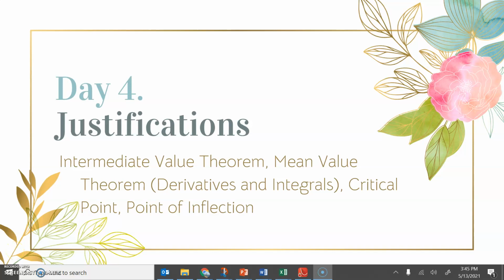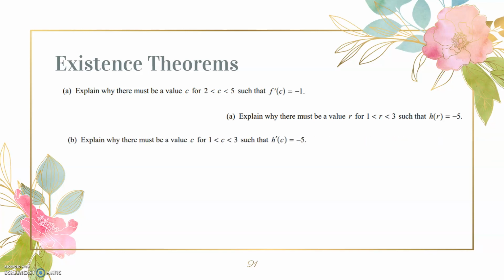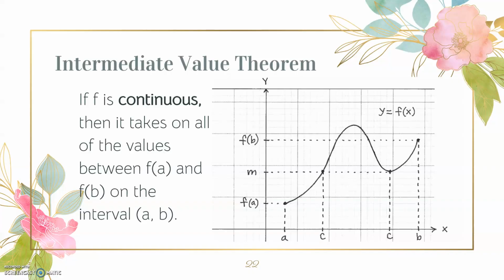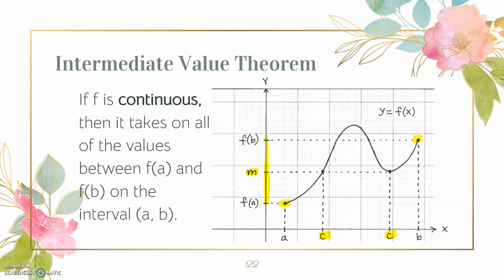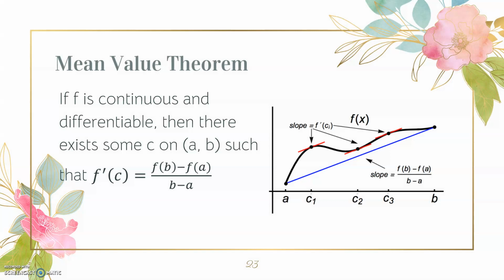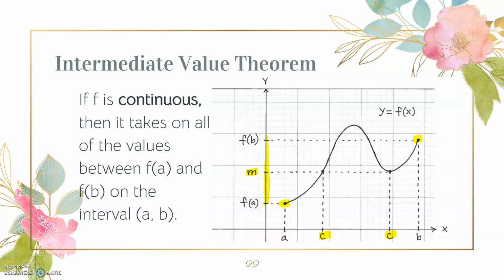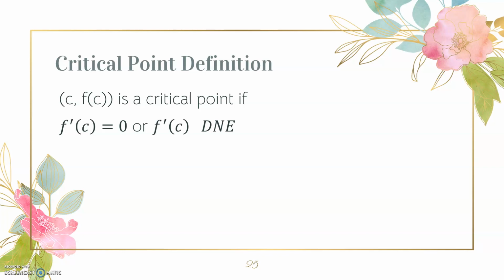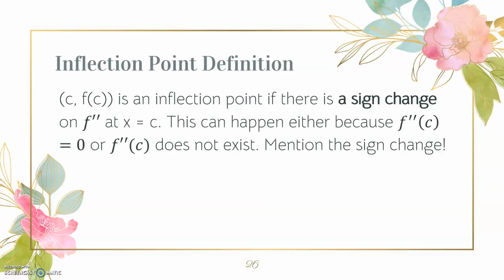Review Day 4 : Justification Theorems and Definitions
Mean Value Theorem, Intermediate Value Theorem, Definition of Critical and Inflection Point